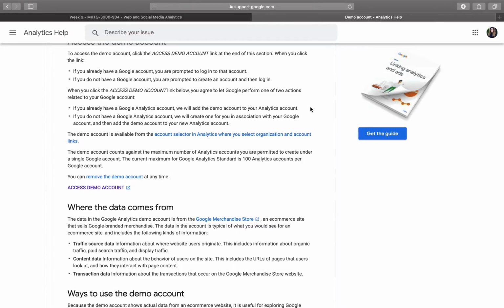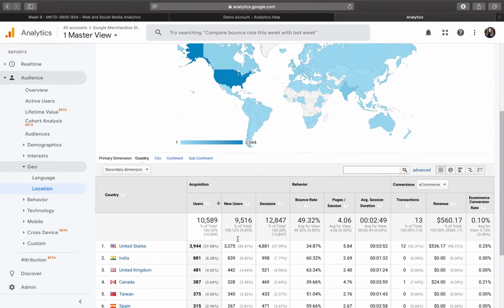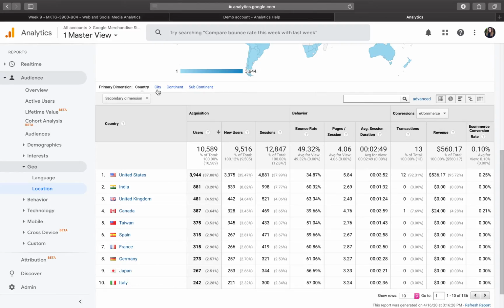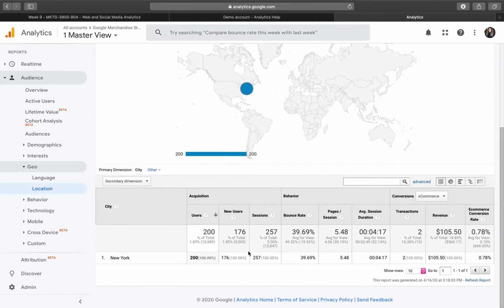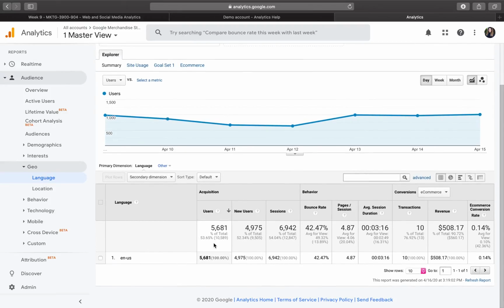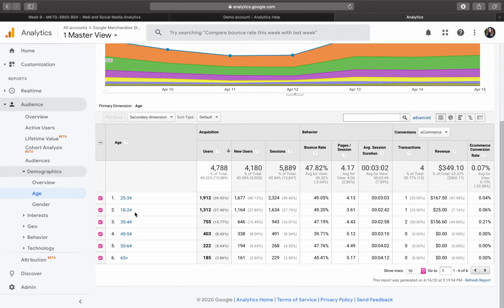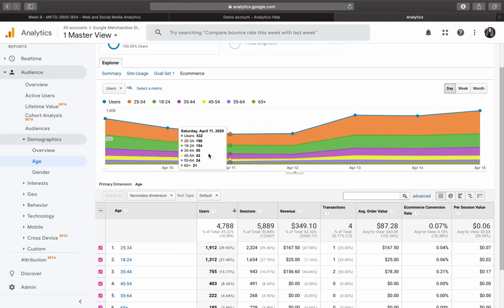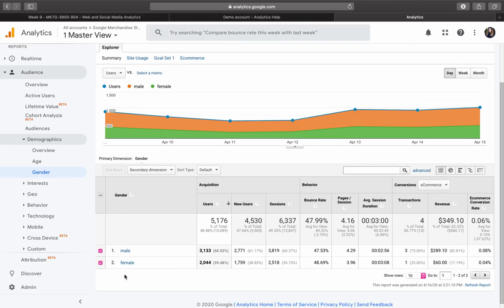Geo Location and Demo Analyitcs